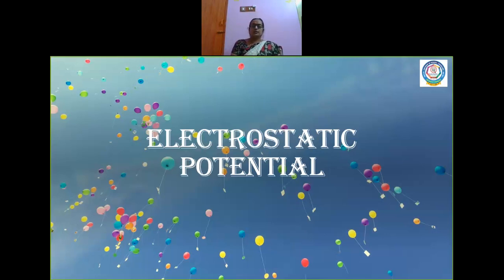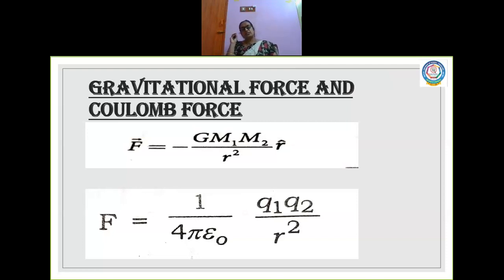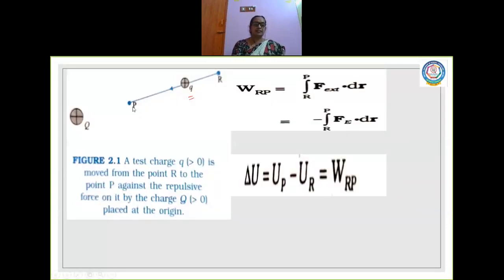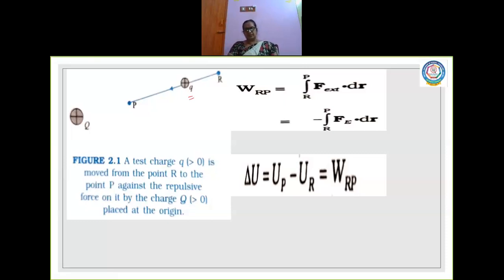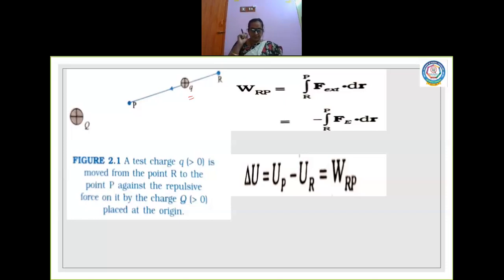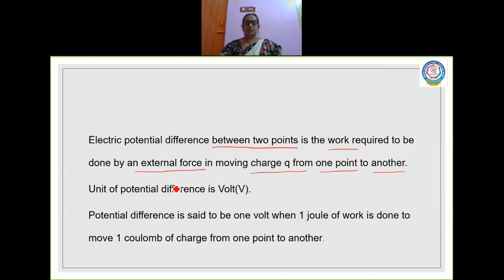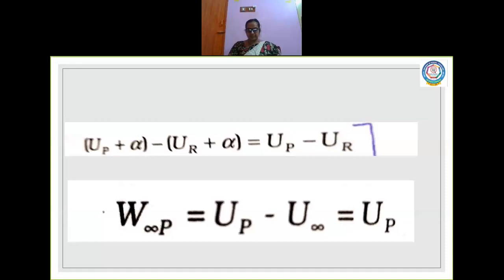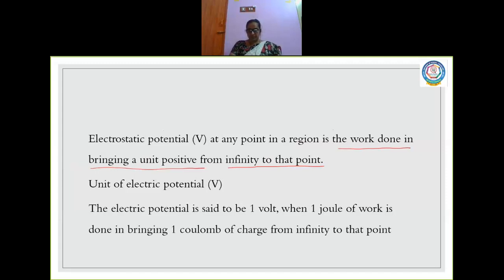Class XII - Physics - CBSE - INTRODUCTION, ELECTROSTATIC POTENTIAL